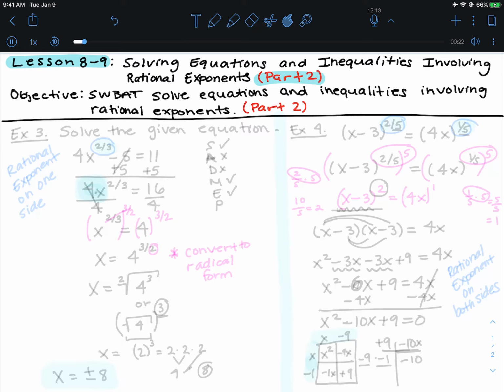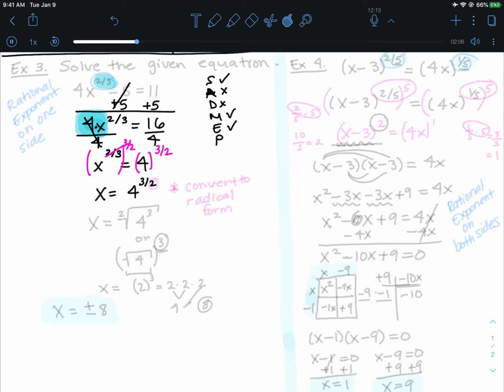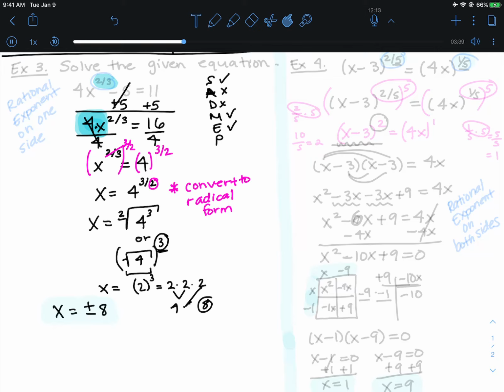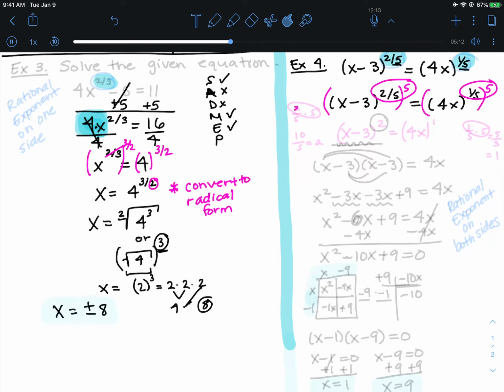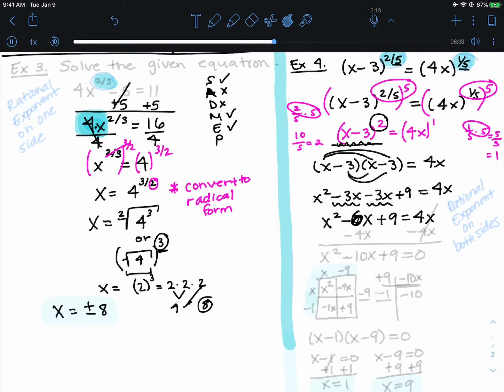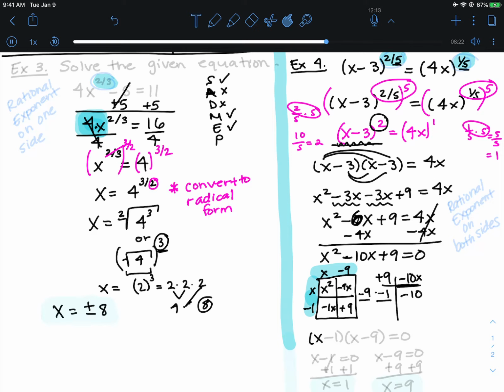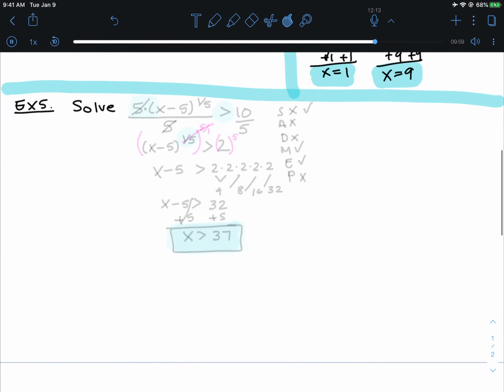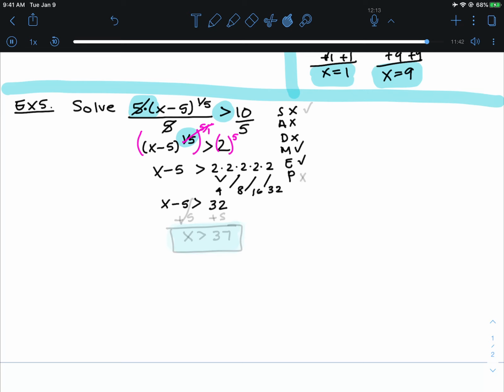Lesson 8-9: Solving Equations and Inequalities Involving Rational Exponents (Part 2)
SWBAT solve equations and inequalities involving rational exponents. (Part 2)